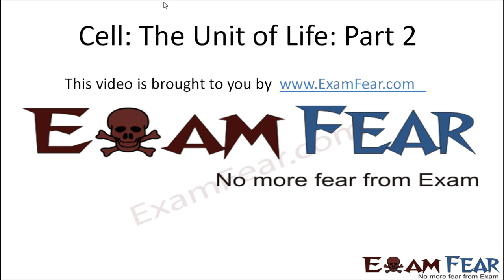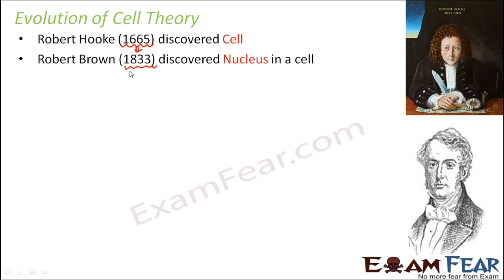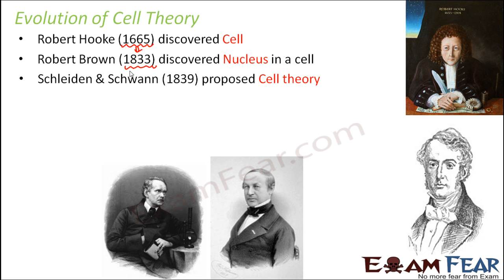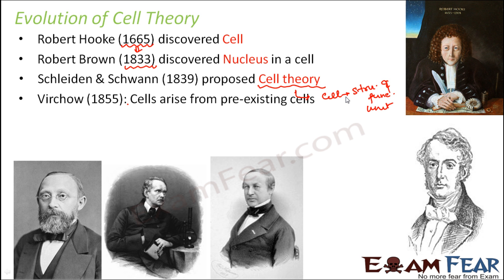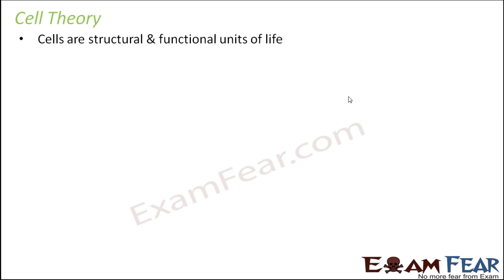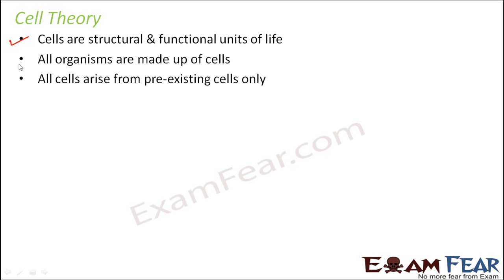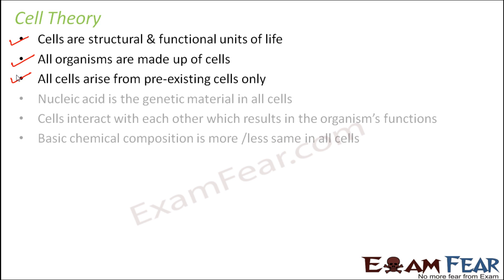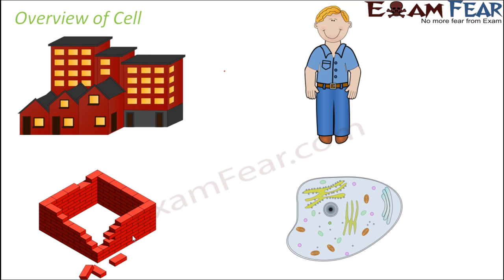Biology Cell Unit of Life part 2 (Cell Theory) CBSE class 11 XI